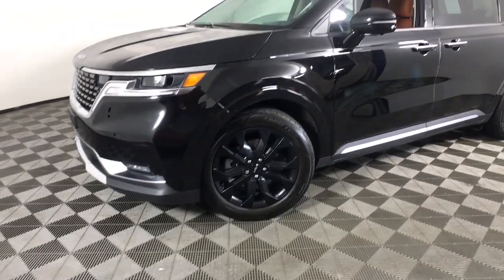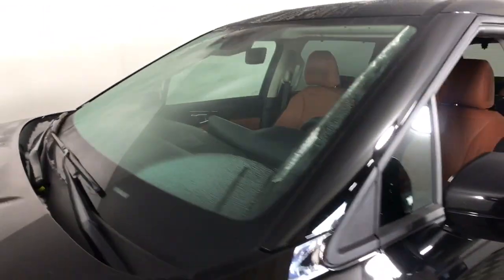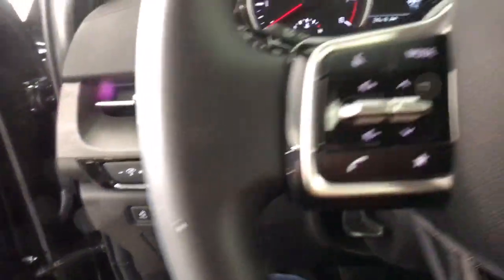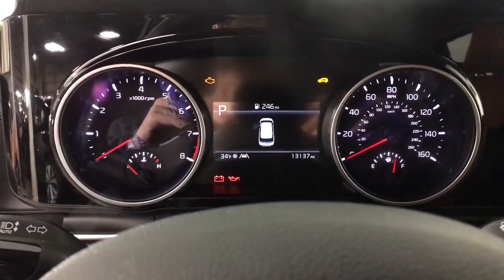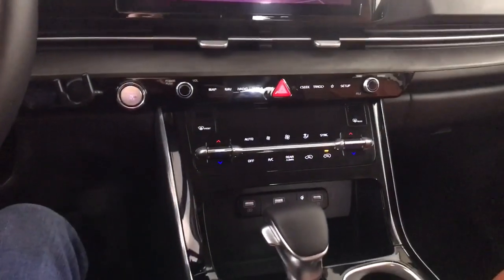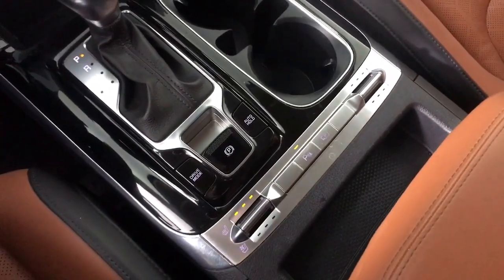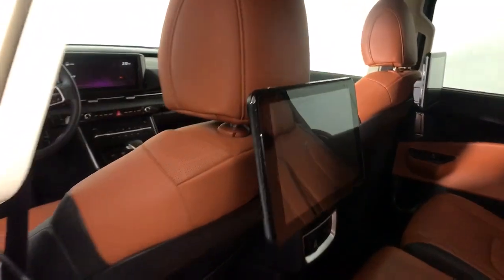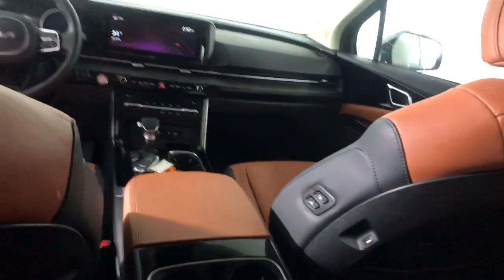2022 Kia Carnival Albany, Schenectady, Colonie, Troy, Glens Falls, NY 2221940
Aurora Black Used 2022 Kia Carnival SX available in Albany, New York at Destination Kia. Servicing the Schenectady, Colonie, Troy, Glens Falls, NY area.

Destination Kia
760 Central Ave